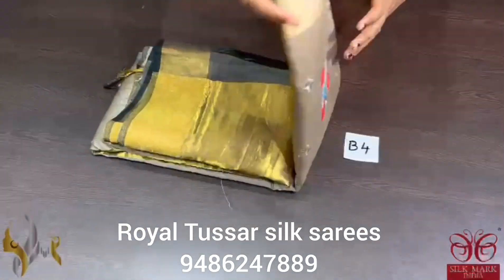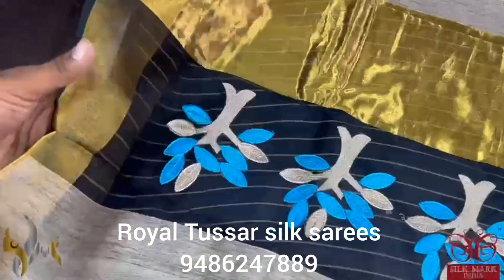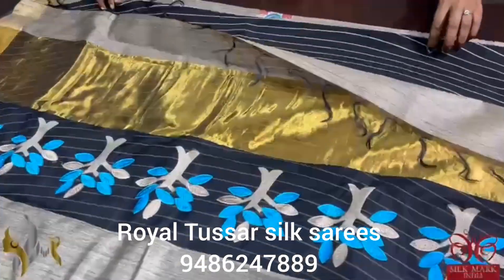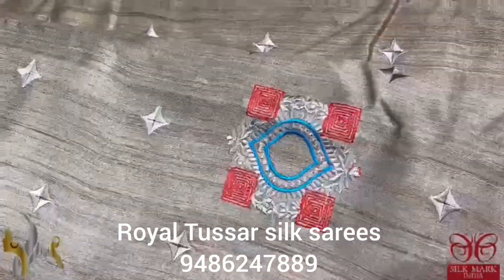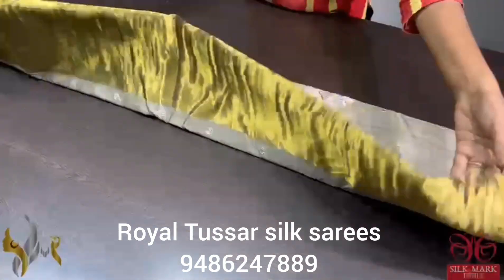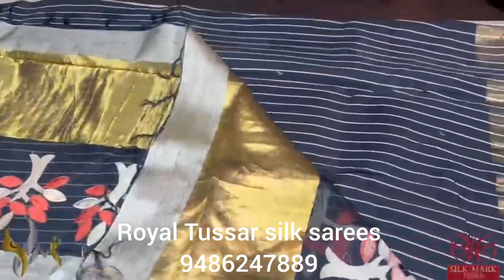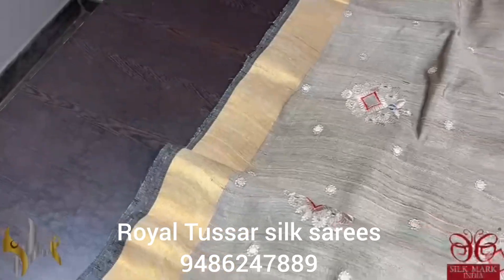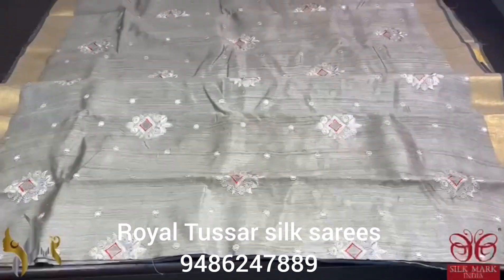Rs 8350 DESI TUSSAR saree with embroidery and grand muslin and zari pallu with APPLIQUÉ | 26 Aug2023